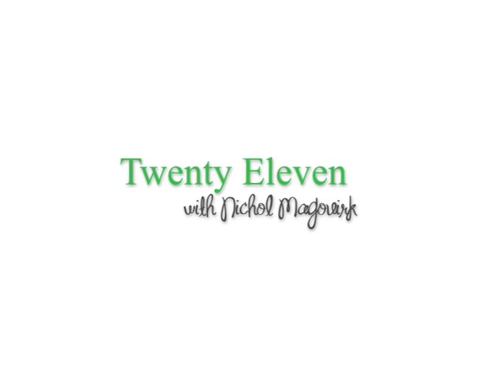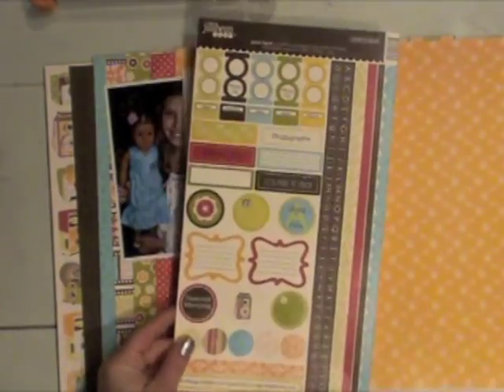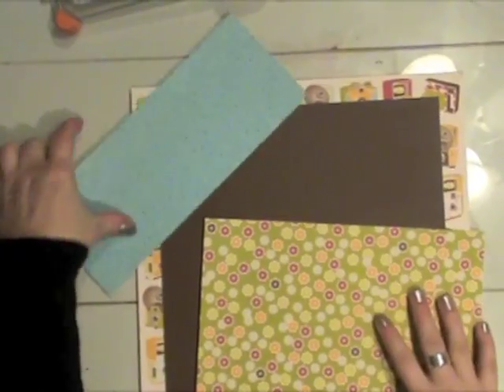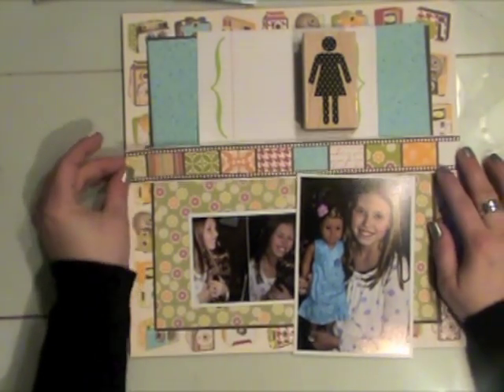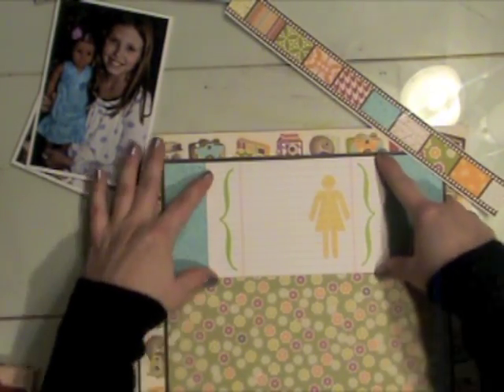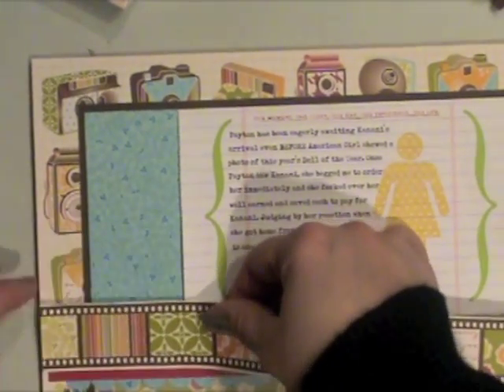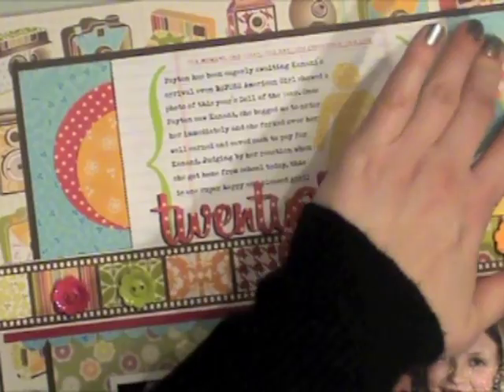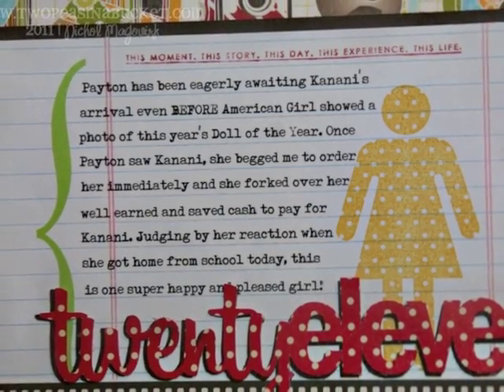From Start to Finish Video | Twenty Eleven (Two Peas in a Bucket)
Nichol Magouirk, Garden Girl at Two Peas in a Bucket, shares ideas on combining multiple manufacturer's products in this how to video that shares the creation of a scrapbook page from start to finish.